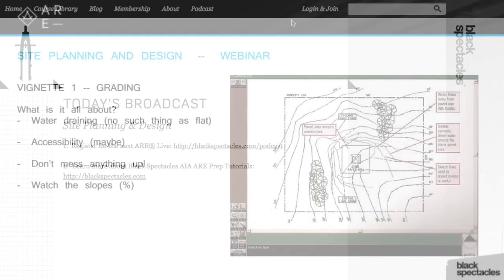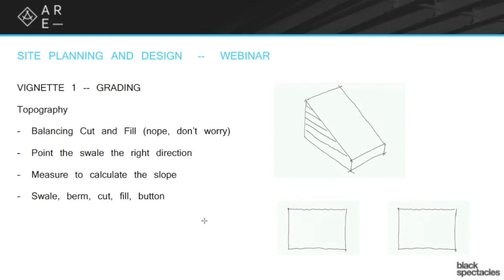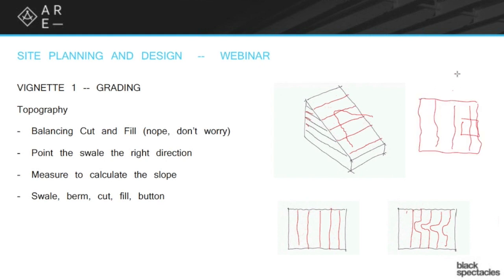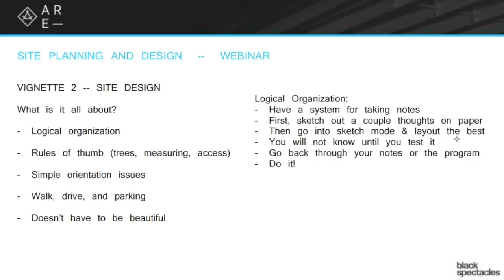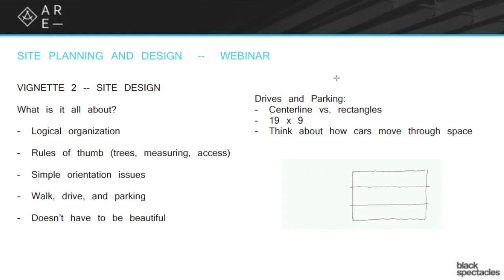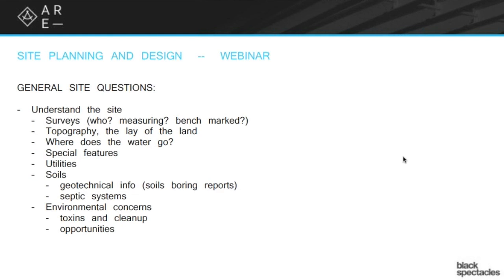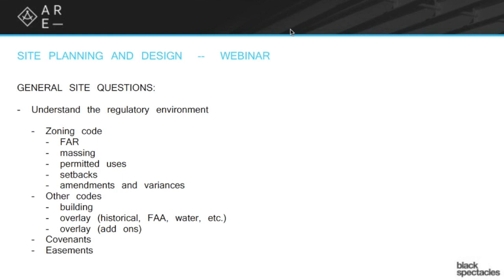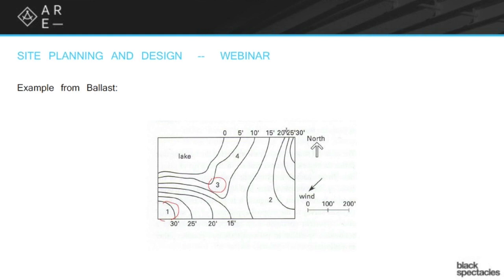Function over Form: Site Planning and Design Vignettes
Is your Site Planning and Design Vignette Beautiful? Good. Nobody cares. All that matters is whether or not it works and meets the exam requirements. In this episode, Mike Newman reviews two vignettes from the Site Planning and Design Exam as well as some general tips. You can download this mock exam and answer the questions yourself, and then listen in. The questions will help you develop a strategy for how to study for the exam and some of the terms you’re going to see in this exam, such as Zoning Codes, Easements, Swales, and Berms.

Mike Newman is an instructor for the AIA ARE Prep Curriculum powered by Black Spectacles, he’s an Adjunct Professor at the School of the Art Institute Chicago, and he also runs his own architectural practice, SHED Studio.